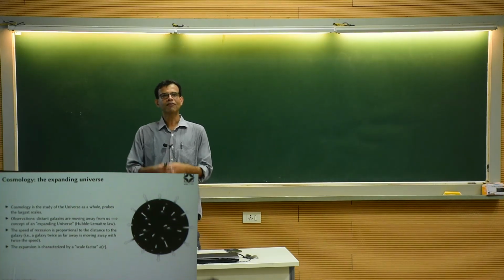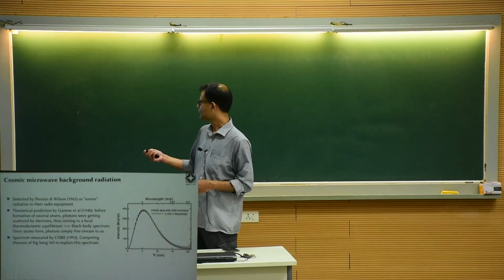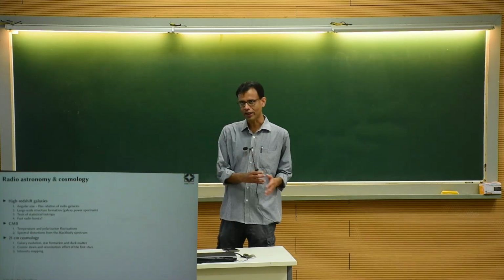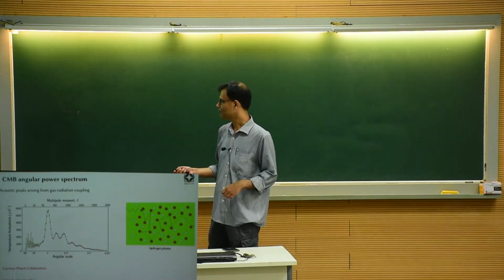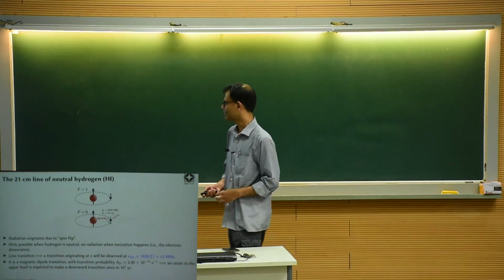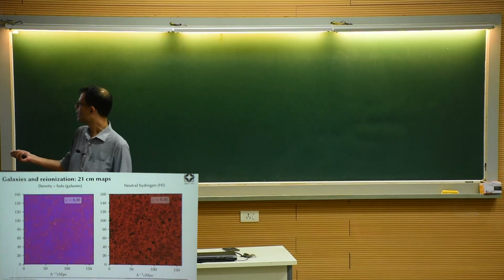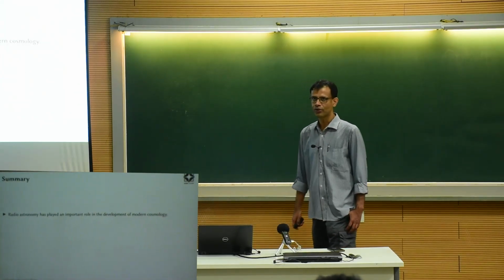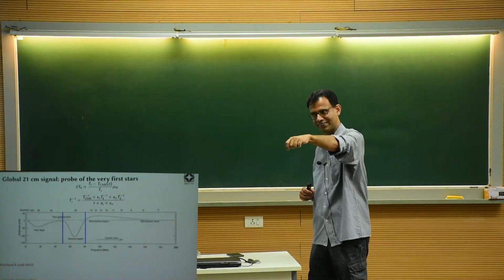Radio Astronomy and Cosmology | Tirthankar Roy Choudhury